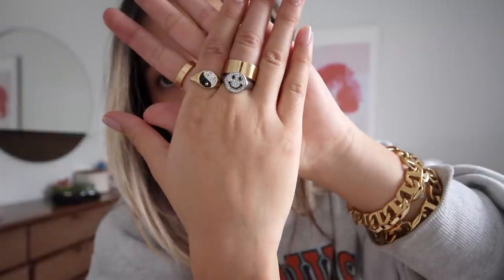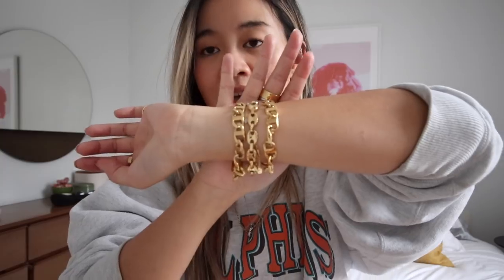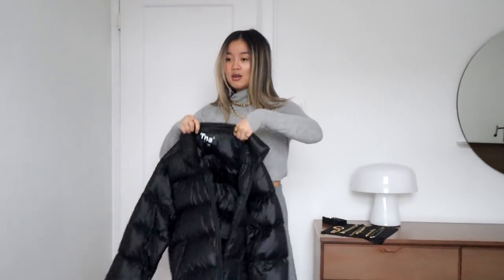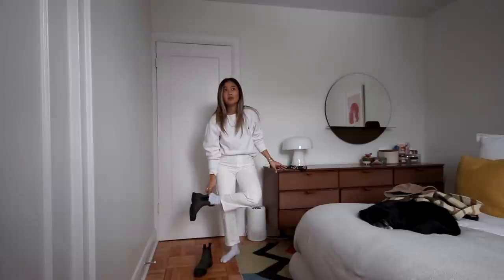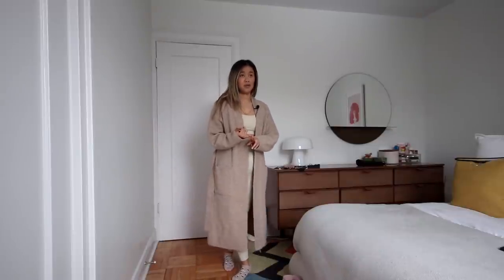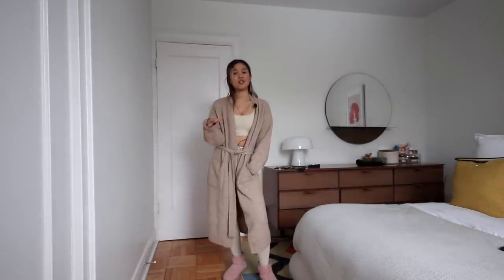OUTFITS OF THE WEEK | winter edition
So we're back with 7 days and 7 looks! Here's what I would wear in a casual winter week.

Clothing:

Faux leather Aritzia pant
Black denim from Garage
Nike Air Force 1
Green rain boot
Cashmere turtleneck
Dr. Marten jadon boot
Revolve x Song of Style knit pant
Revolve.x Song of Style cardigan robe
Green cropped turtleneck
Legging set, SET active in oat

Rachel Spencer

91 Rylander Blvd Unit 7-188
Scarborough, ON
M1B5M5
Canada